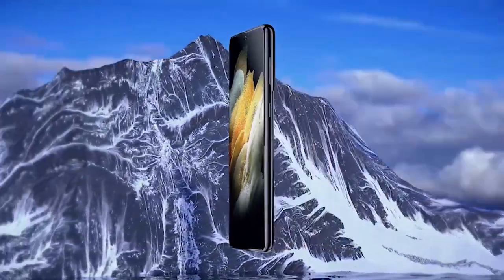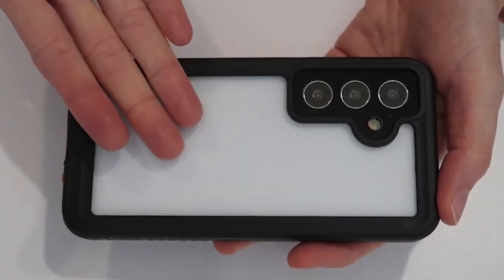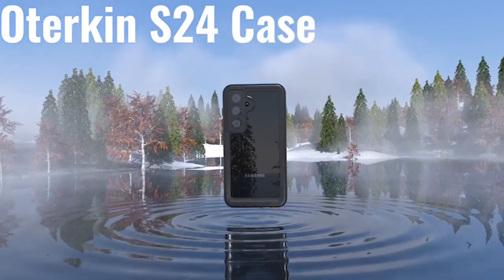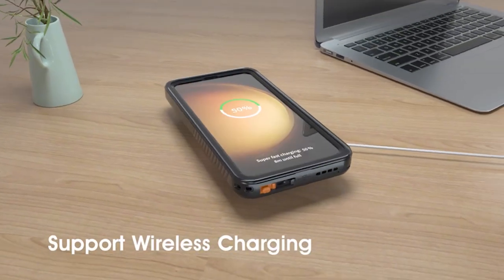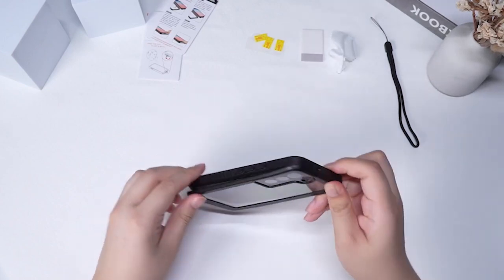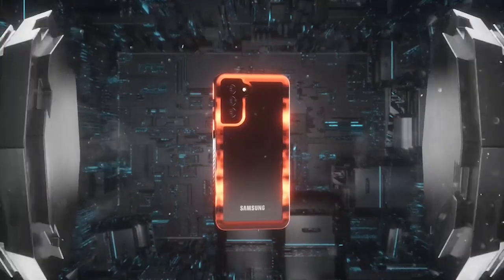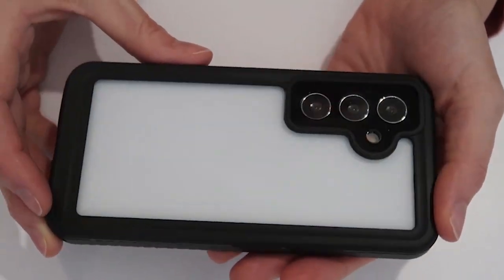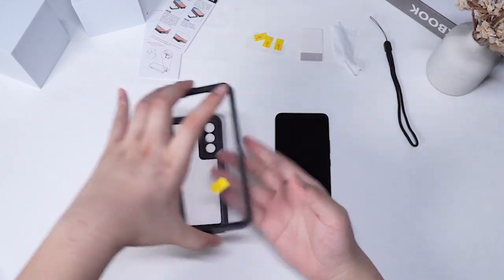5 Best Samsung Galaxy S24 Waterproof Cases!🔥🔥🔥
Welcome beautiful people, Let's talk about the best samsung galaxy s24 waterproof cases! I have made a list of the best samsung galaxy s24 waterproof cases which will help you decide which one to choose.

Quick Links:✔
   introduction 0:00

I have prepared this video guide for the best samsung galaxy s24 waterproof cases to give you the ins and outs to help you make the right choice. So let's get started.
When it comes to protecting your Samsung Galaxy S24 from water damage, a waterproof case is essential. Designed to seal out moisture and prevent water intrusion, these cases provide peace of mind for outdoor adventures or everyday use. With a plethora of options available, selecting the best waterproof case for your Galaxy S24 can be overwhelming. Explore our curated list of top rated waterproof cases, featuring durable construction, secure seals, and reliable protection against water, ensuring your device stays safe and functional in any wet environment.
The Oterkin case is IP68 certified, making it 30 minutes underwater waterproof up to 6.6 feet. Whether you're involving your telephone for day to day exercises or participating in water sports like swimming, swimming, or surfing, this case will protect your gadget from water harm.

AllCasesHere is a participant in the Amazon Services LLC and other affiliate Associates Program, an affiliate advertising program designed to provide a means for sites to earn advertising fees by advertising and linking to Amazon and other platforms. As an Associate, I earn from qualifying purchases.